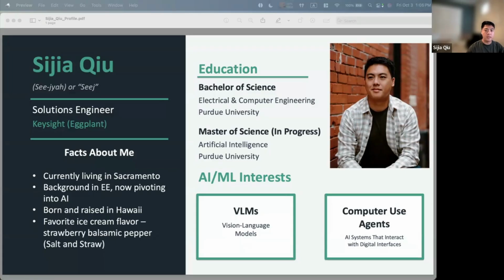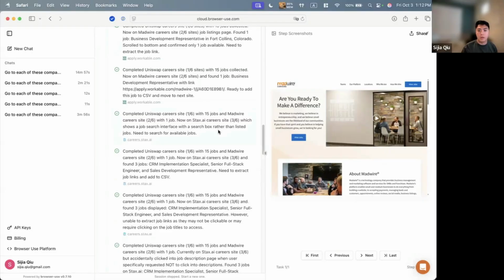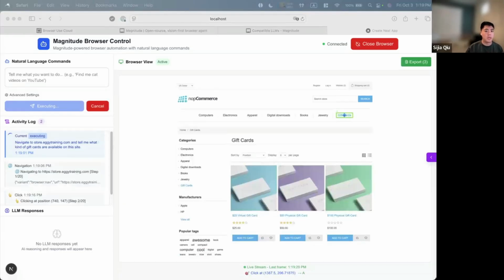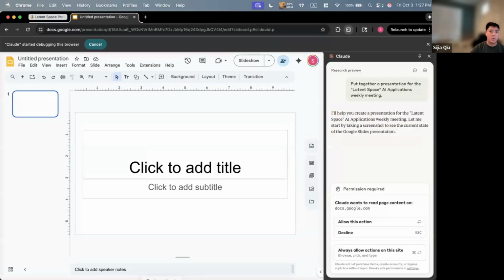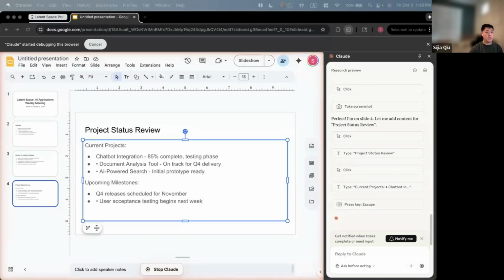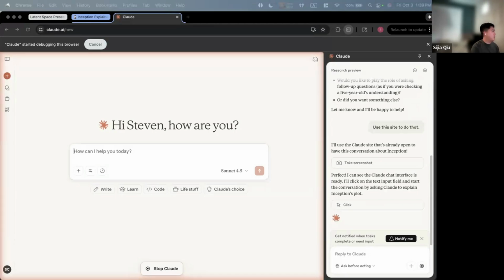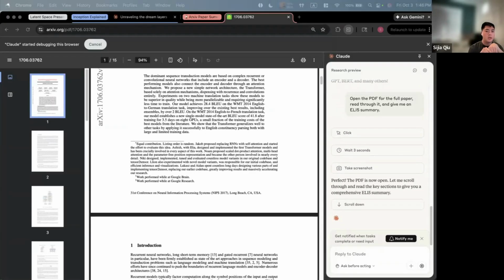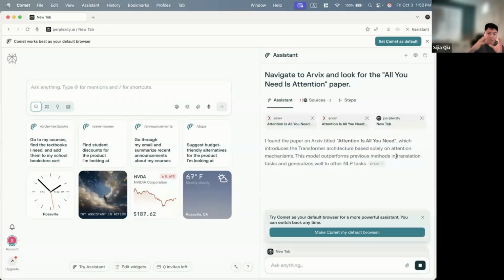AI in Action 3 Oct 2025: AI Browser Agents: Navigating the Web with Vision and DOM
This video discusses the current state and future of computer vision agents, specifically focusing on how they interact with web interfaces. The speaker demonstrates several existing frameworks like Browserless and Magnitude, highlighting their strengths and weaknesses when performing tasks like scraping job boards. A key theme is the challenge of non-standardized web interfaces and the trade-offs between DOM-based and vision-based approaches. The presentation also touches on the practical limitations of current AI browser extensions, such as premature stopping and efficiency issues, while exploring potential future applications like multi-persona agents and cost-effective swarming models.

Timestamps:

00:00 Introduction to the Speaker and Computer Use Agents
02:26 Understanding Computer Use Agents and their Components
03:54 Browserless: A DOM-First Approach for Web Automation
08:39 Magnitude: A Vision-First Approach for Web Automation
09:57 Applications in Software Testing and Self-Healing
12:31 Discussion on Visual vs. DOM-based Navigation
14:50 Challenges with Advanced Web Interactions and Anti-Scraping Measures
16:42 Balancing DOM and Vision-First Approaches
19:44 Live Demo: Claude Chrome Browser Extension
20:48 Claude's Challenges with Complex Tasks (e.g., Presentation Creation)
26:38 Exploring Claude's Capabilities with Live Examples
28:37 Current State of Computer Use Agents: Toys vs. Reliable Tools
29:48 Atomic vs. Open-Ended Interactions
32:30 Reverse Engineering Web Effects with Claude (Hypothetical)
33:27 Live Demo: Claude Explaining Inception
35:40 What Makes an Agent? Tools and Browser Interaction
37:25 Live Demo: Claude Summarizing "Attention Is All You Need" Paper
39:39 Premature Stopping in Agents and Prompt Tweaking
41:01 Claude's PDF Reading and Zooming Capabilities
42:01 Token Limits and Transparency Issues with Anthropic
43:16 Comparing Claude Extension to Perplexity Comet
49:16 Future Frontiers: Multi-Persona Agents and Swarming Models
52:28 Cost Reduction with Cheaper Vision Models